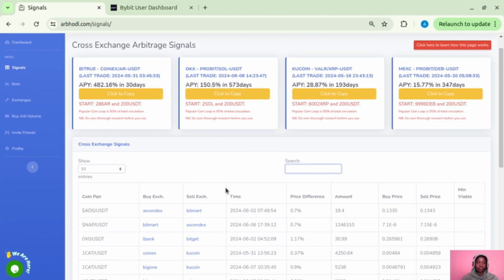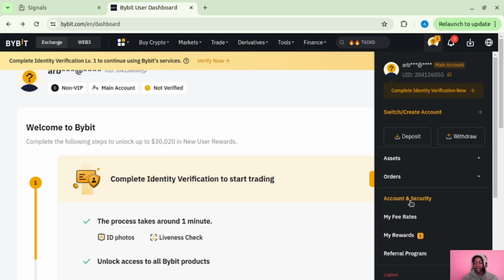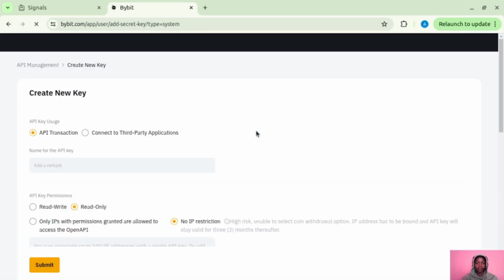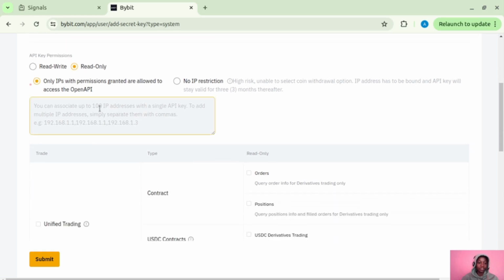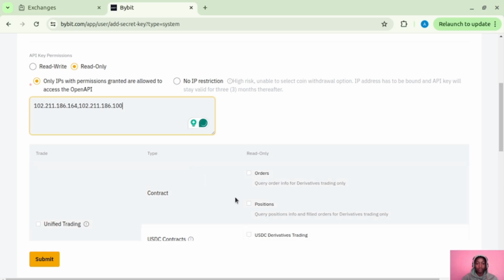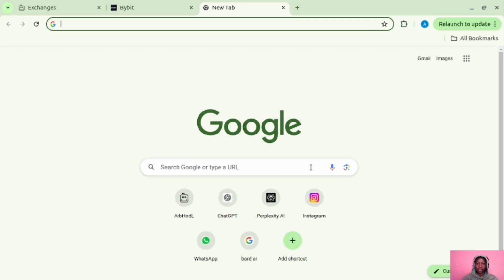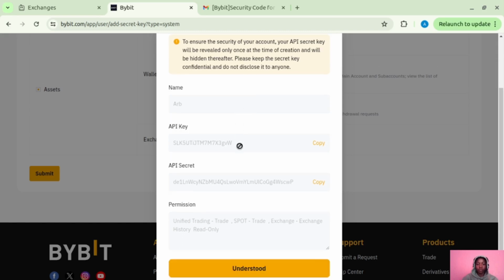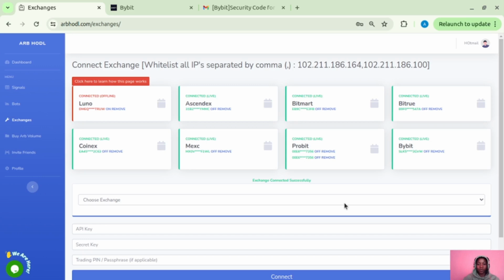Connecting ArbHodL.com to ByBit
This is a tutorial on how to connect ArbHodL.com to the exchange OKX